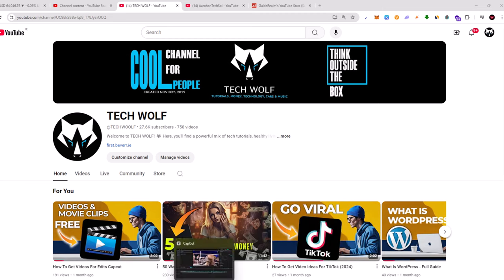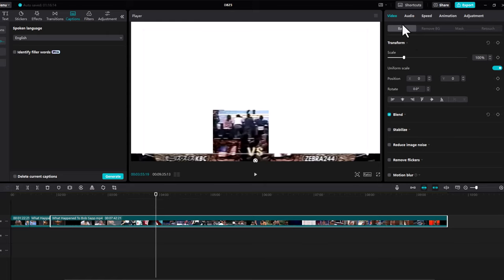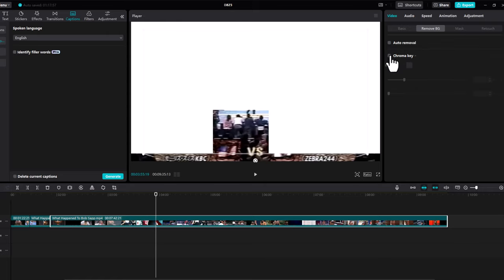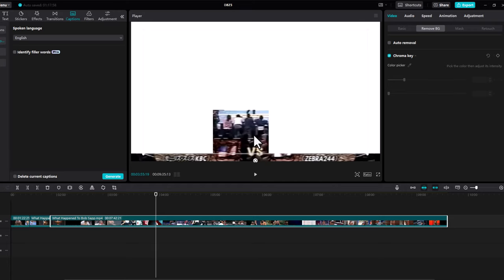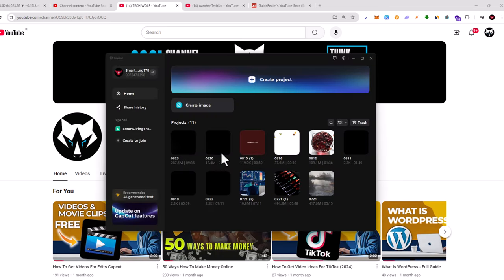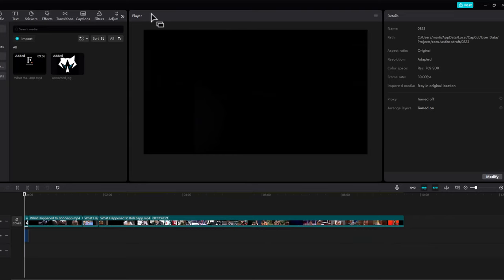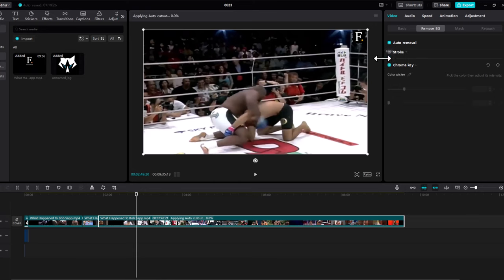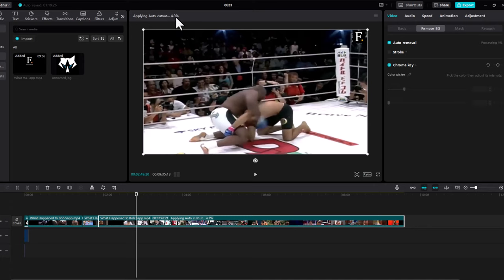CapCut Background Remover Problem FIX!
Learn how to FIX capcut background remover problem in capcut.

Tech Wolf is the home of technology how-to's, guides & tips

Tech Wolf

Chapters:
0:00 Introduction
0:03 CapCut Background Remover Problem
0:30 CapCut Background Remover Problem Fix
1:35 Outro

Time